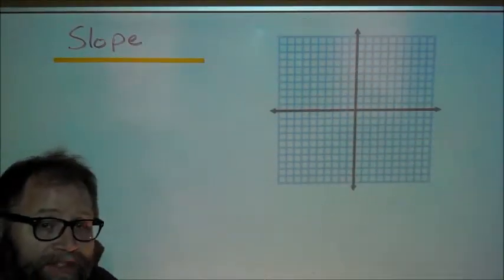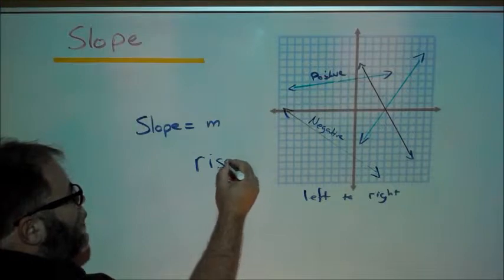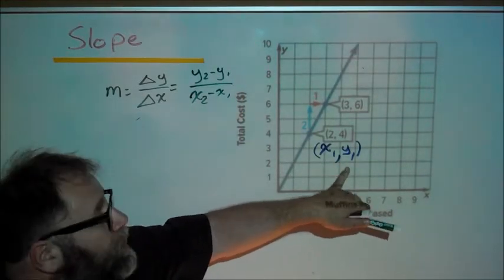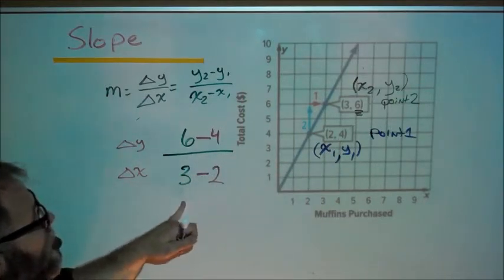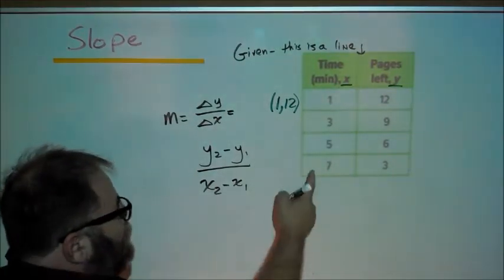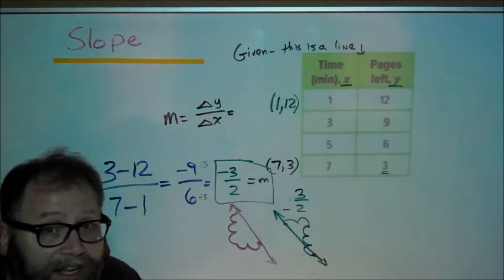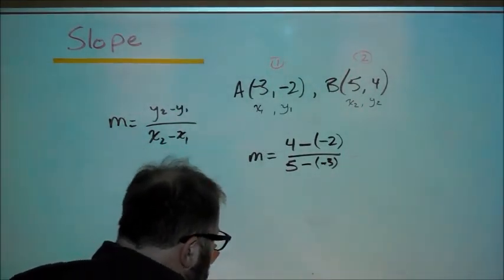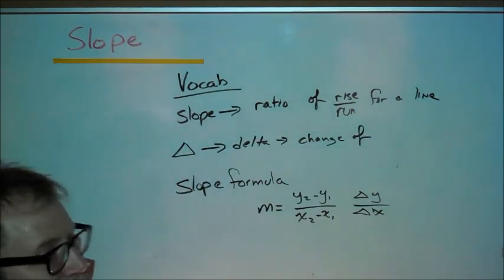Slope - Equations in Two Variables - 8th grade